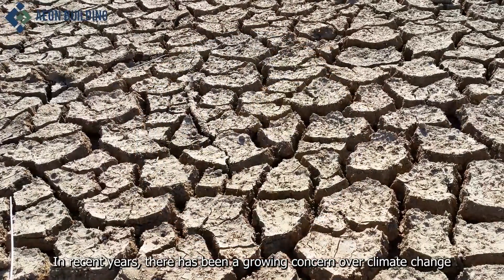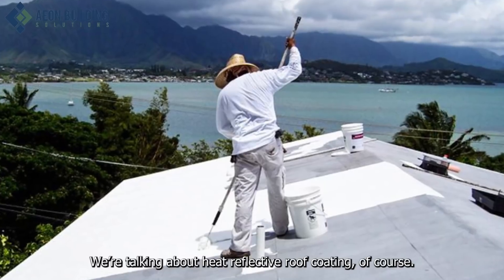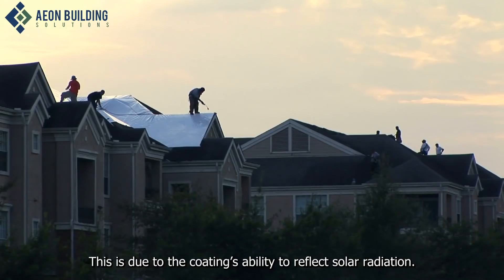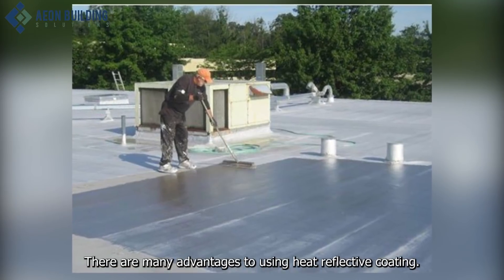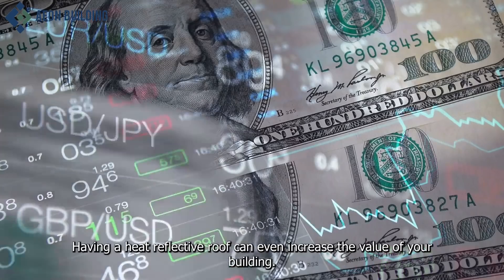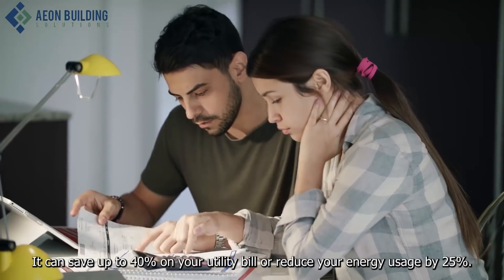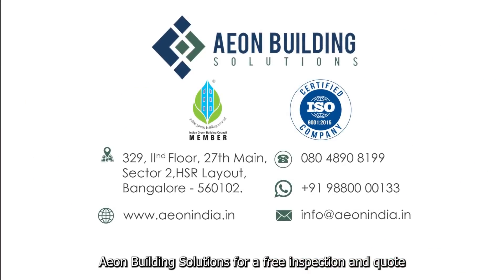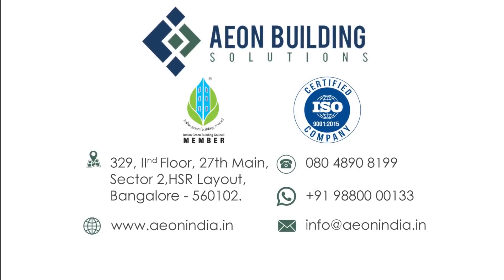Aeon Coolcoat - India's Best Heat Reflective Coating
AEON COOLCOAT is a high SRI 112, ready to use coating, Aeon coolcoat when coated on the roofing materials, reflects sunlight to a greater extent and prevents the roofing material from getting heated up, even during peak summer afternoons. Since it works on the principle of continuous rejection of UV and IR Rays, the roofing substrates itself does not get heated up. So the air below the roof never gets hot, keeping the room cool and comfortable. This protects the building for a longer period, extending the life of the buildings and preventing expansion-contraction.

PRODUCT DESCRIPTION
AEON COOLCOAT water-based high solids, flexible, 100% acrylic coating, high reflectivity combined with good weather ability, UV resistance, adhesion and ease of application makes Aeon coolcoat an effective coating for providing long term reflectivity over a wide range of roofing substrates.
BASIC USES AEON COOLCOAT was specially developed for extending the life of new or existing build-up, metal, concrete, and composite roofs by providing a white reflective top coat. The high reflectivity of Aeon Coolcoat keeps the roof substrate cool, which not only prolongs its longevity but also saves on energy costs. Aeon coolcoat's rich consistency uniformly covers the textured profile of various substrates forming a permanently flexible monolithic membrane, providing protection from normal weathering, ageing and UV exposure.